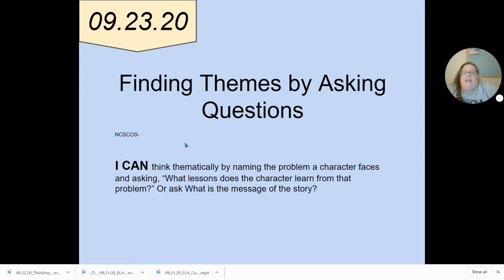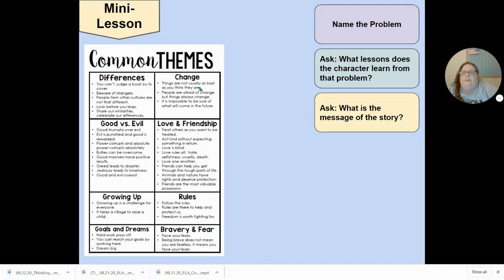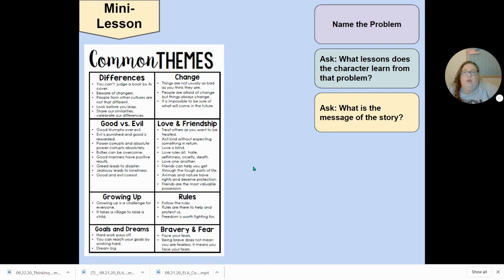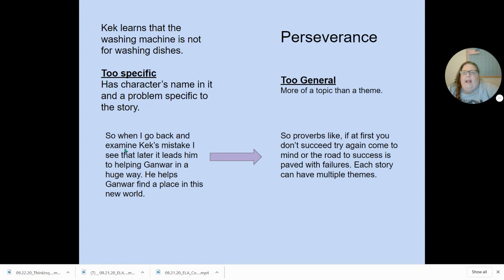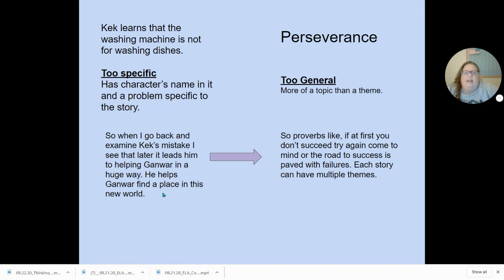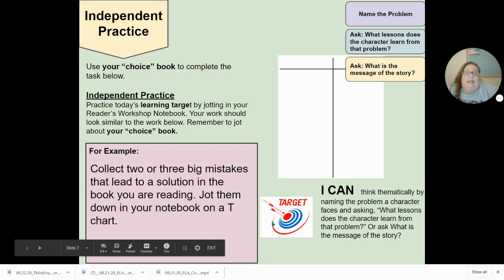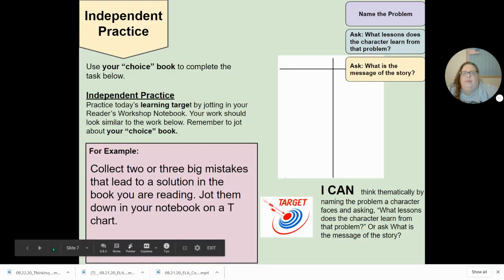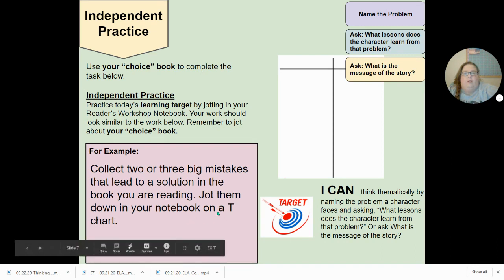9 23 20 ELA Finding Theme by Asking Questions